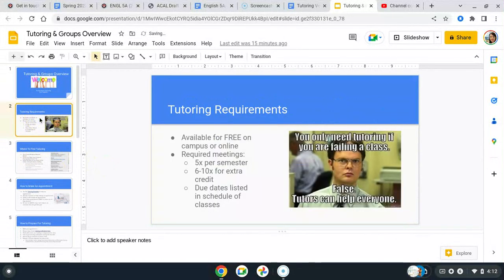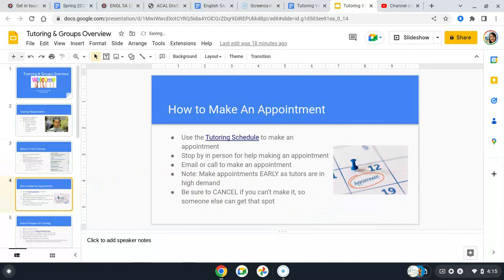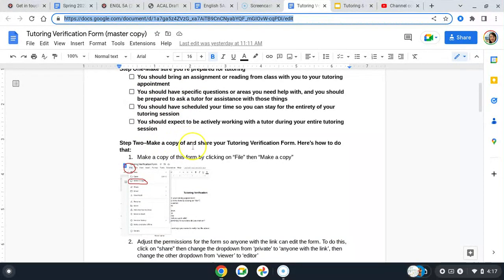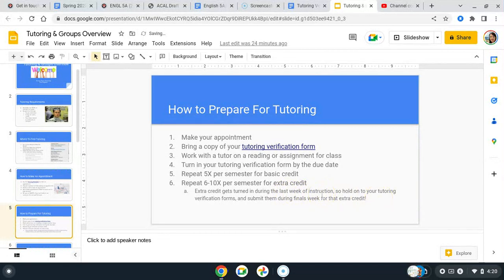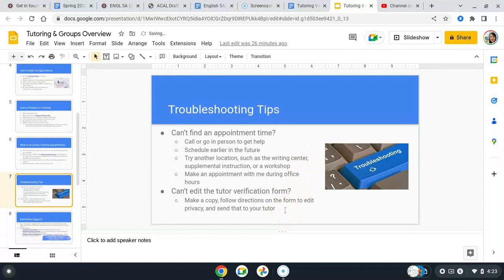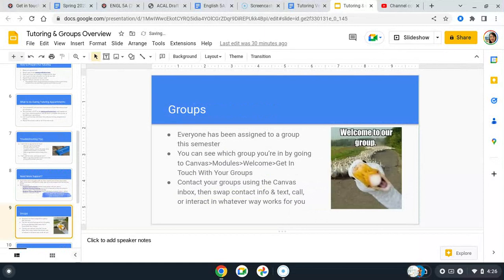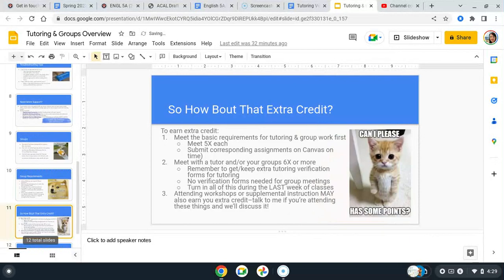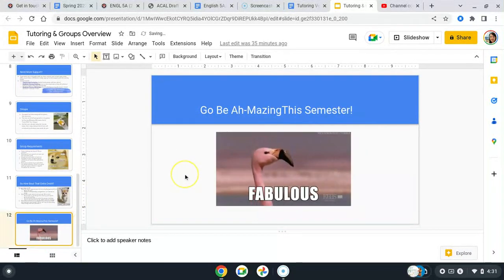Groups and Tutoring Overview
Watch this lecture for an overview of how our class uses tutoring & group work. Need access to the powerpoint featured in the lecture?